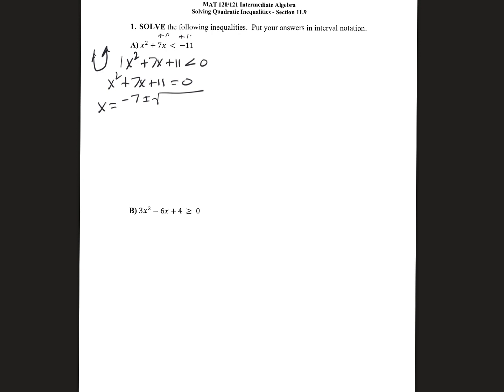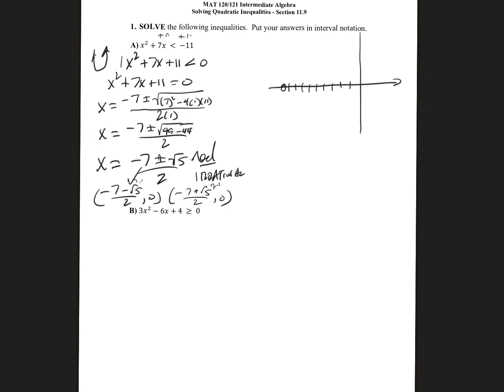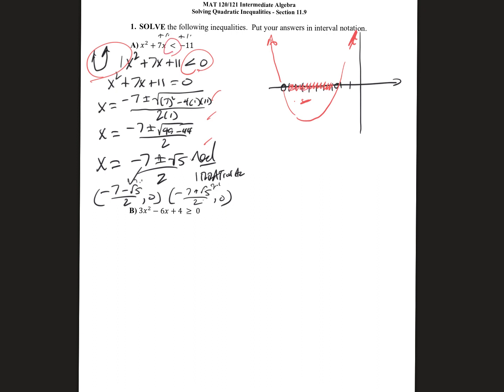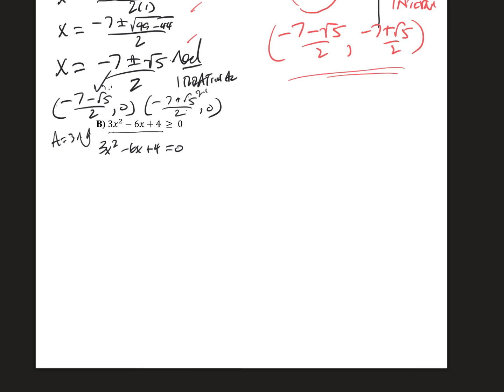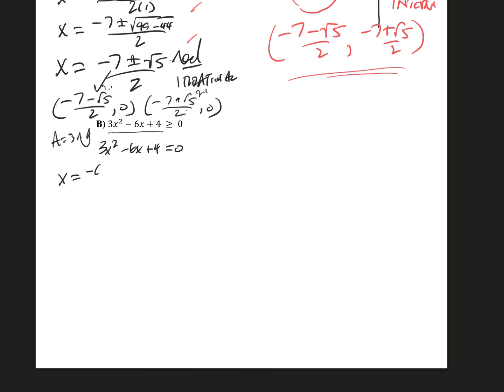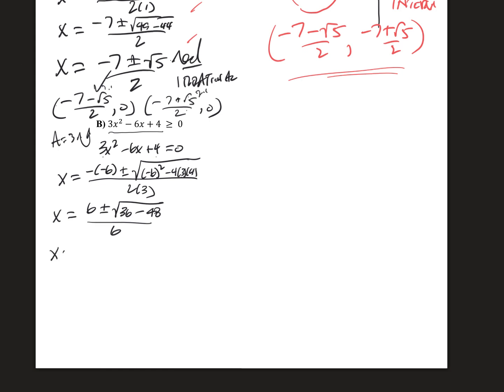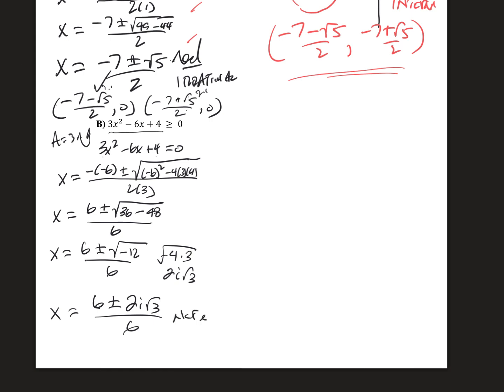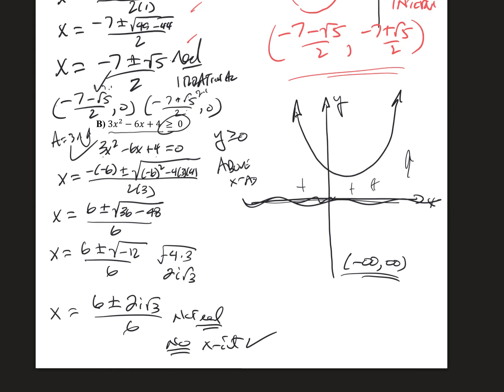MAT 121 Section119 Solving Quadratic Inequalities RD4